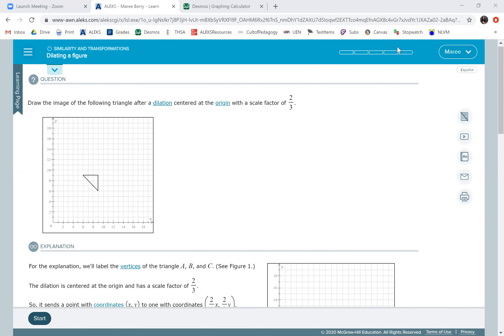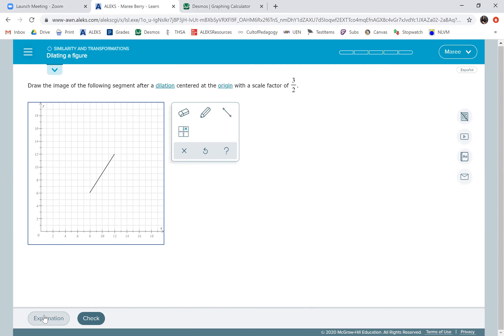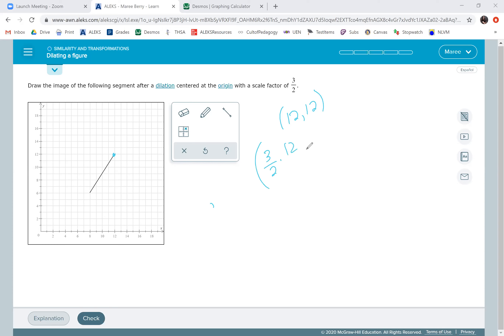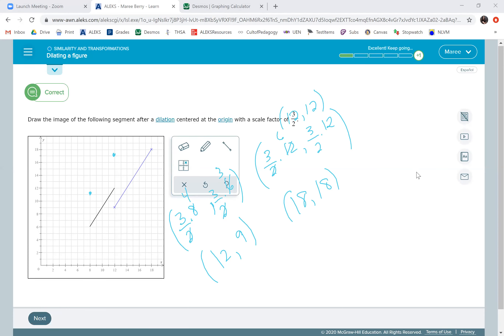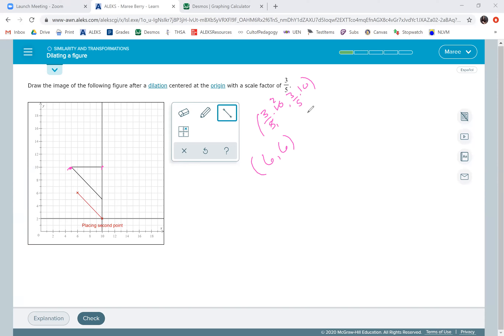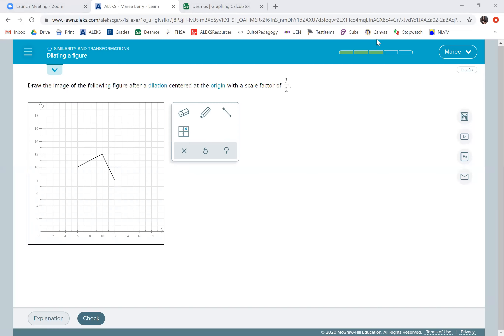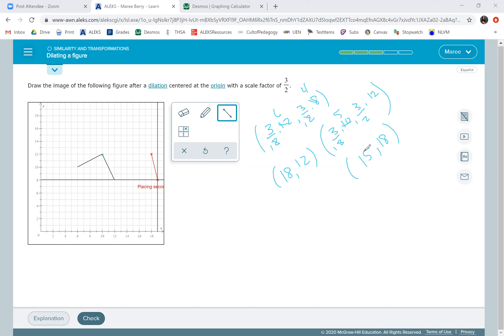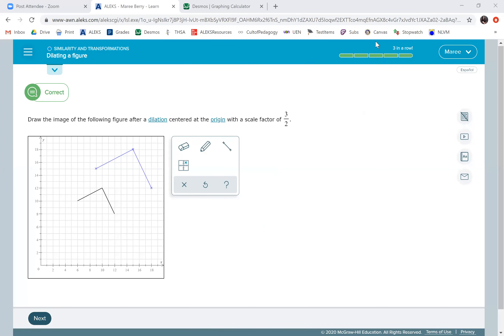Dilating a figure